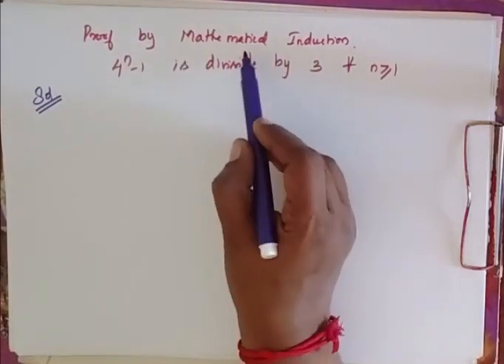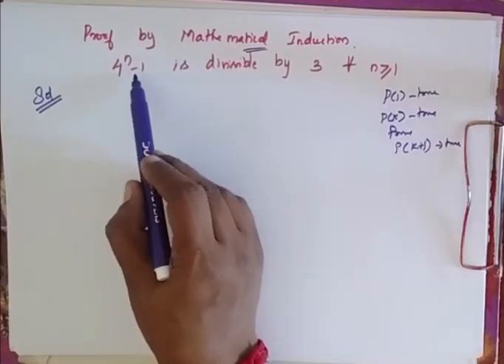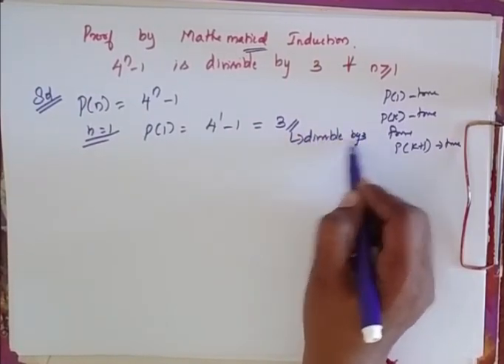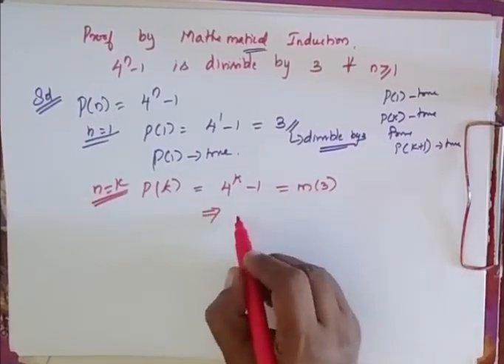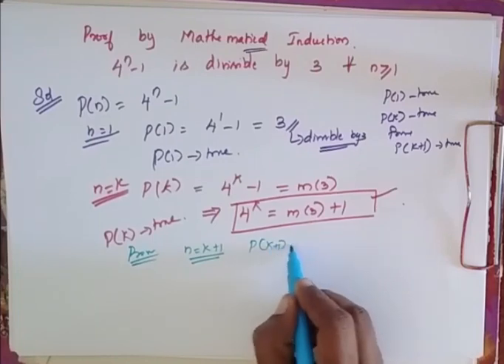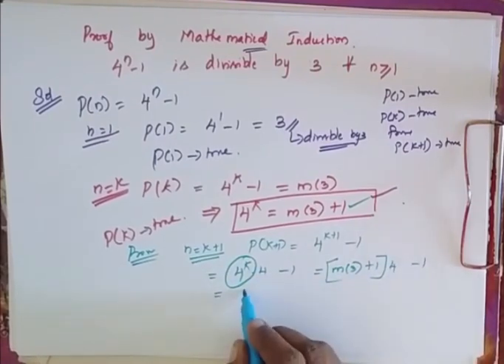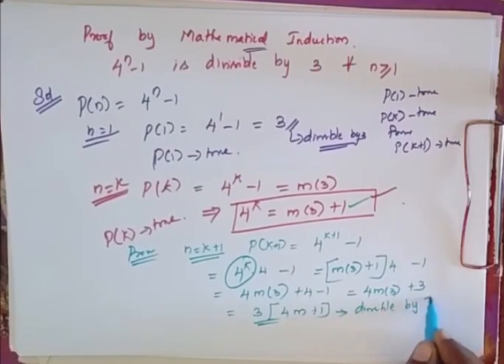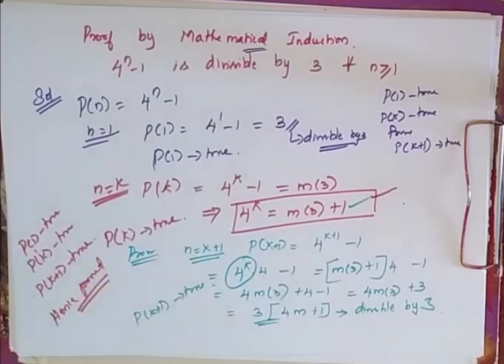Mathematical Induction 4^n-1 is divisible by 3 for all n greater than or equal to 1